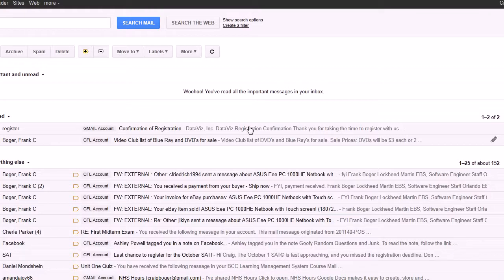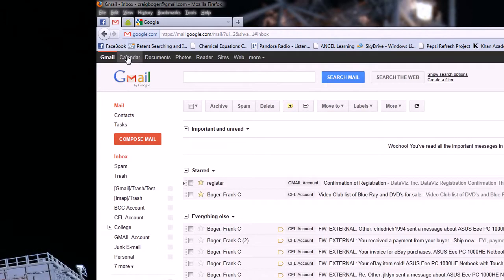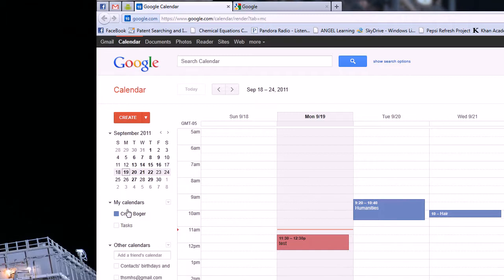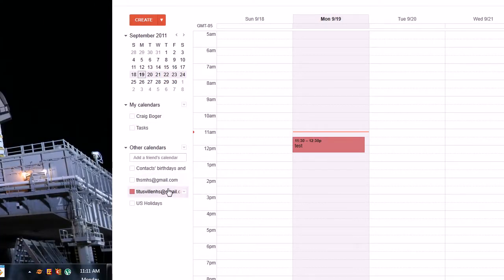Adding to and editing a Shared Google Calendar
Editing a google calendar shared with you.